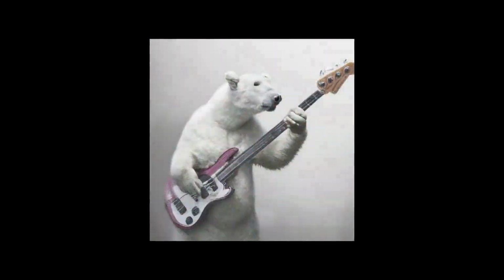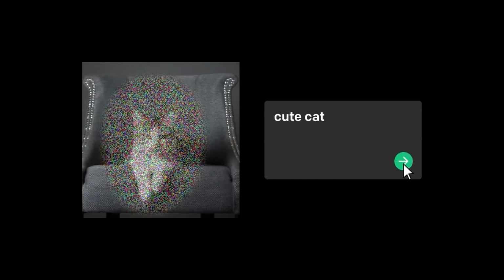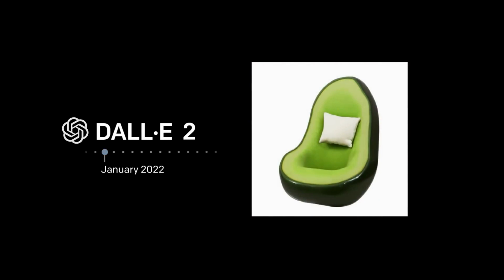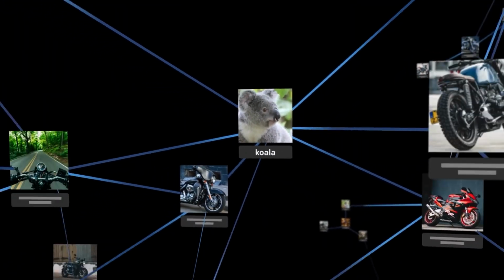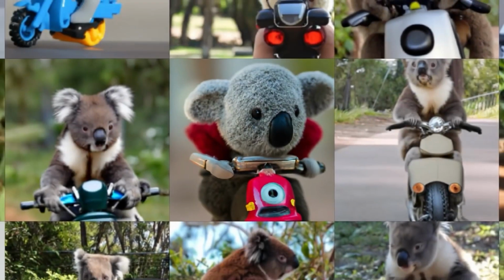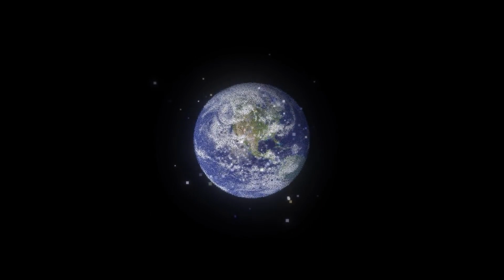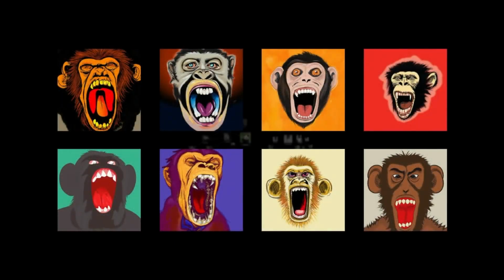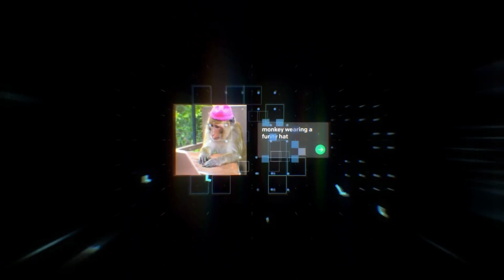DALL·E 2 Explained | DALL·E 2: The Ultimate Image Recognition Tool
Hey Guys!!
 DALL·E 2 is the latest breakthrough in image recognition technology, and in this video, we will explore its amazing capabilities. DALL·E 2 uses deep learning algorithms to analyze images and generate new images that match the style and content of the original.

In this video, we'll take a look at some of the incredible applications of DALL·E 2. We'll see how it can be used to generate realistic images of people, animals, and even entire landscapes. We'll also explore how it can be used in creative fields such as art, design, and fashion.

We'll hear from experts in the field of deep learning, who will explain the technical details behind DALL·E 2 and how it compares to other image recognition tools on the market. We'll also see real-world examples of DALL·E 2 in action, as we watch it generate stunning images in just a matter of seconds.

Whether you're a professional artist, a photographer, or just someone interested in cutting-edge technology, this video is a must-watch. So join us as we explore the exciting world of DALL·E 2 and discover its incredible potential.

Related Keywords -
 DALL·E 2 tutorial
AI art examples
Deep learning algorithms
Image recognition technology
Generative art software
Neural networks explained
Chat GPT demo
GPT-4 release date
AI chatbot development
Natural language processing tools
Language AI technology
OpenAI research updates
AI creativity tools
DALL·E 2: The Ultimate Image Recognition Tool
DALL·E 2 Explained
Dalle 2 Tutorial
Image Recognition Techniques
Generative Art Examples
Neural Networks Overview
AI Creativity Showcase
Computer Vision Demos
GPT4 Preview
Chat GPT Features
AI Chatbot Discussion
Natural Language Processing Overview
Language AI Use Cases
OpenAI Applications
AI Research Topics
Tech Innovation Trends
Digital Art Galleries
Creative AI Projects
Neuroscience Insights
Robotics Future Prospects
Augmented Reality Showcase
Virtual Reality Experiences
Mixed Reality Examples
Cognitive Computing Insights
Data Science Projects
Big Data Analysis Techniques
Deepfake Explained
GANs Explained
Computer Graphics Demos
Computer Generated Images Techniques
Digital Media Tools
Video Editing Software
Visual Effects Demos
Animation Examples
3D Modeling Tools
Motion Graphics Projects
Creative Coding Applications
Interactive Design Techniques
UX Design Best Practices
UI Design Trends
Design Thinking Methodologies
Innovation Management Strategies
Agile Development Practices
Product Design Showcases
Product Innovation Examples
Entrepreneurship Insights
Startup Life Discussion
Digital Transformation Use Cases
Smart Cities Innovations
Sustainability Challenges
Climate Action Discussion
Ethics in AI Debates
Future of Work Discussion
Digital Culture Trends
Internet of Things Examples
Cloud Computing Solutions
Cybersecurity Issues
Quantum Computing Potential
AI and Creativity Applications
AI and Artistic Expression Discussion
Chatbots and Customer Service Examples
NLP and Virtual Assistants Demos
Deep Learning and Medical Diagnosis
Robotics and Manufacturing Processes
Augmented Reality and Education
Virtual Reality and Training Programs
Mixed Reality and Marketing Strategies
Cognitive Computing and Business Analytics
Digital Media and Film Industry
Video Editing and YouTube Marketing
Visual Effects and Movie Making
Animation and TV Series Production
3D Modeling and Architecture Design
Motion Graphics and Social Media Marketing
Creative Coding and Web Development
Interactive Design and E-learning Platforms
UX Design and Mobile App Development
UI Design and Website Redesign
Design Thinking and Product Prototyping
Innovation Management and Corporate Strategy
Agile Development and Software Engineering
Startup Life and Growth Hacking
Digital Transformation and Industry 4.0
Smart Cities and Urban Planning
Sustainability and Renewable Energy
Ethics in AI and Human Rights
Future of Work and Automation